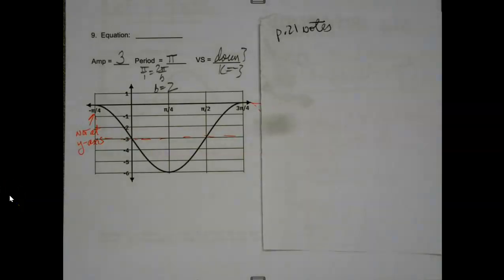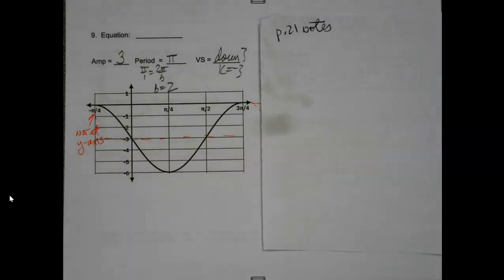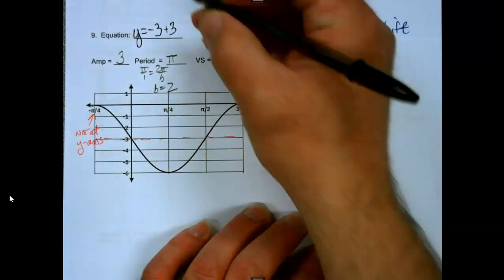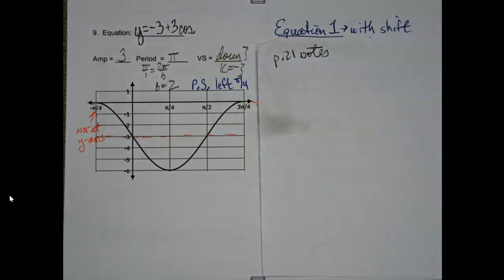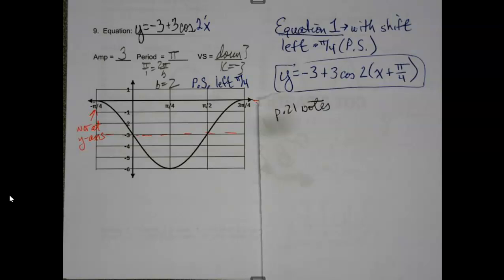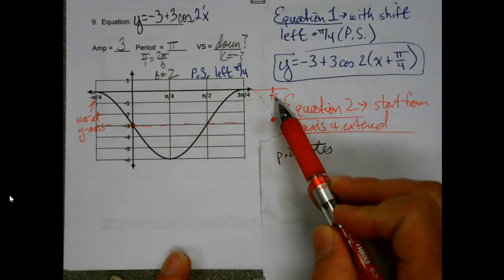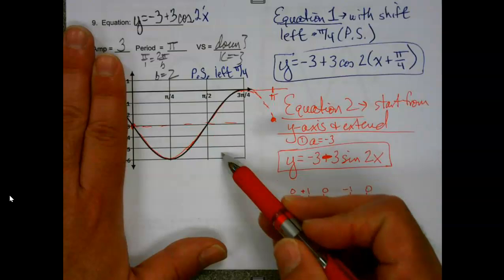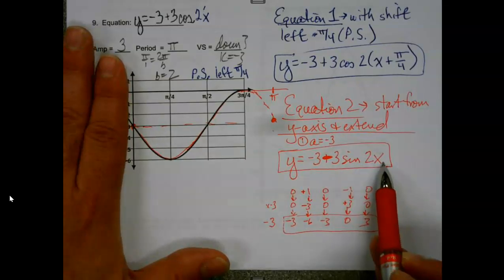HA2 - U6p2- Update to trig equations from graphs...the phase shift options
So, how do I deal with a phase shift when creating an equation for a trig graph? Well, you have options on whether you use the phase shift or you just extend your graph. let's take a look at an example!